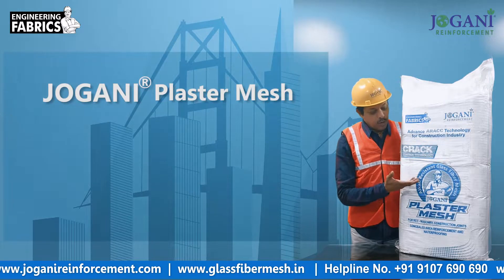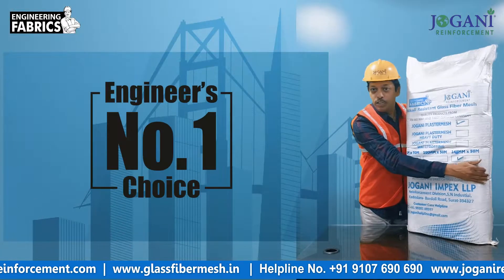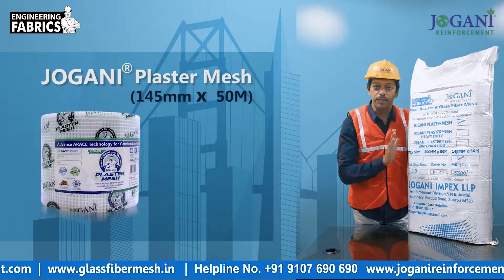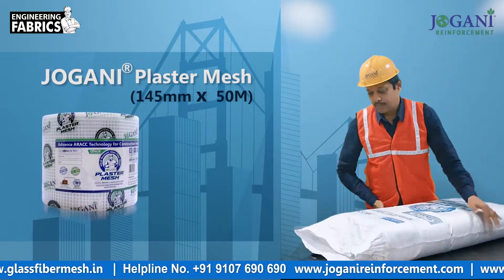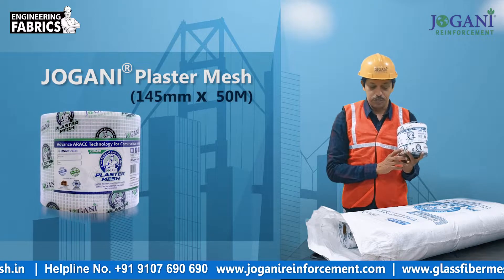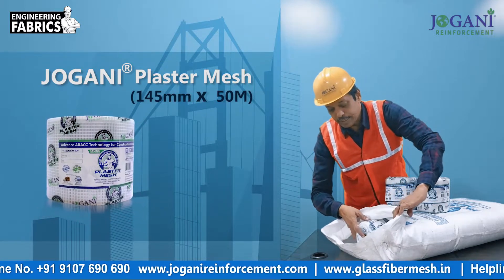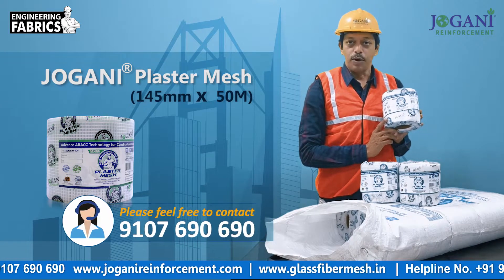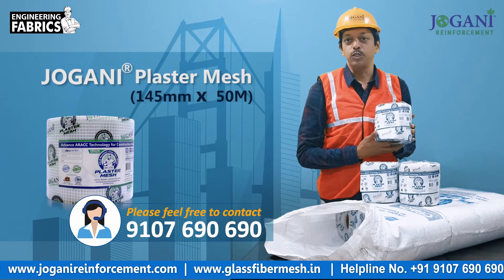JOGANI Fiberglass Mesh 145mm x 50m Bulk Packing 1 Bag of 20 Rolls